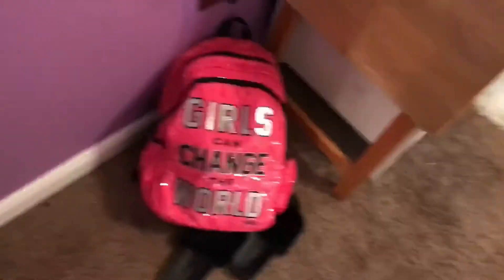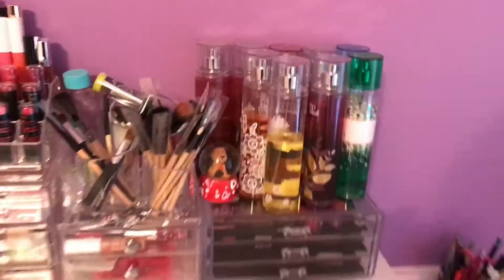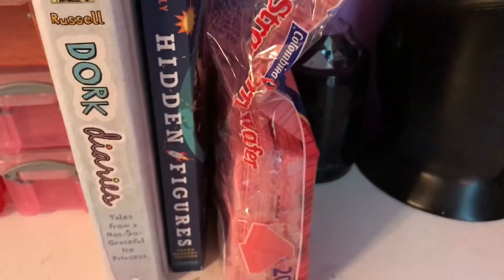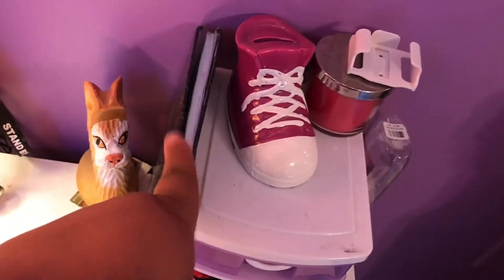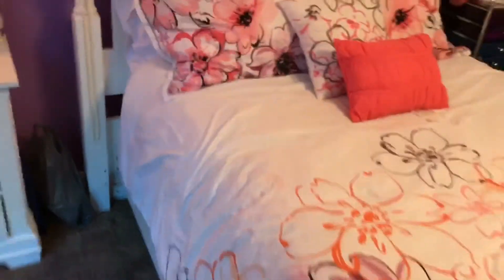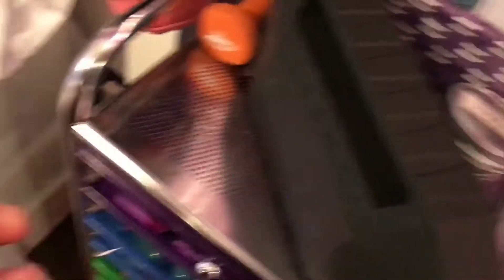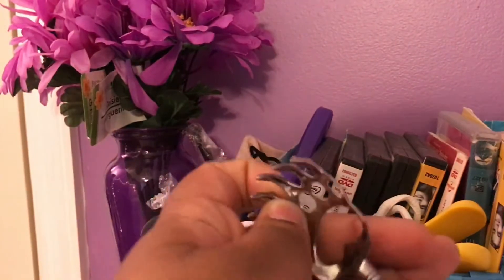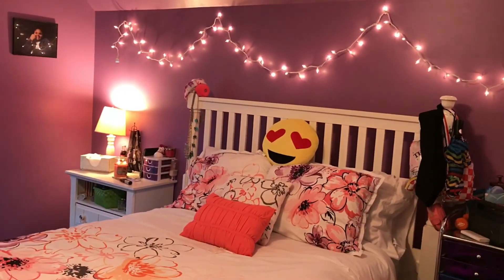Room Tour 2017